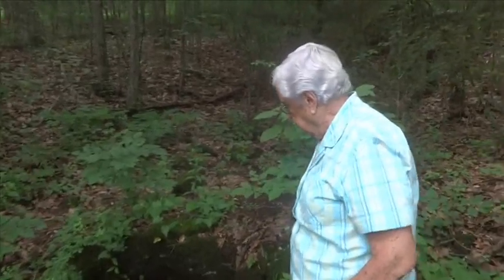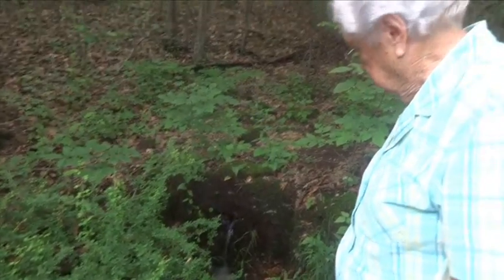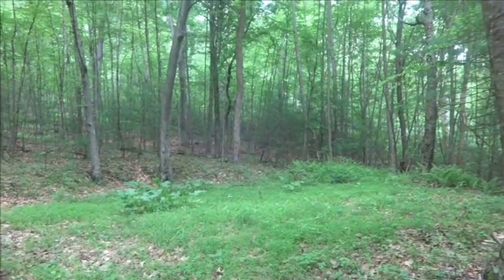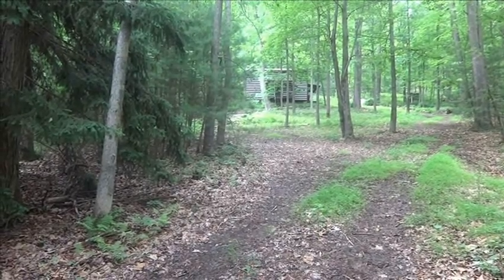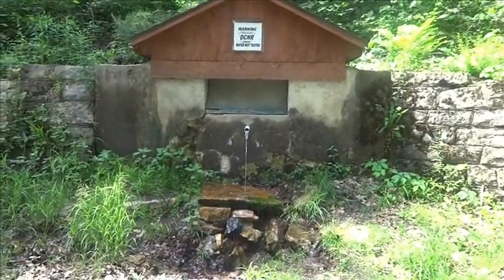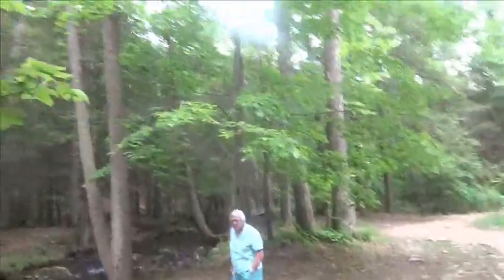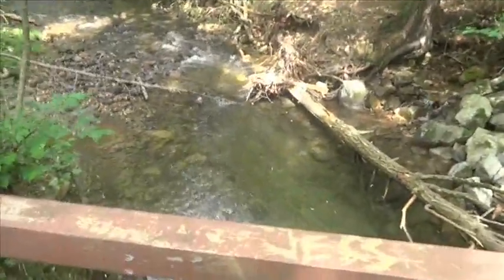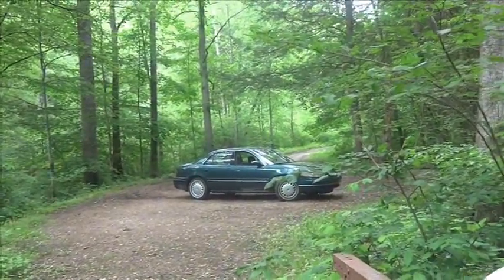A Moment with Nate's Grandma 7 - Random Night Road Trips Crossover Special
Grandma and Nate travel to some places she remembers fondly.